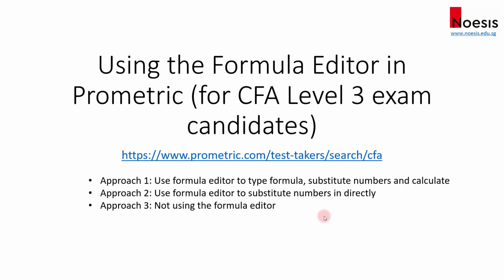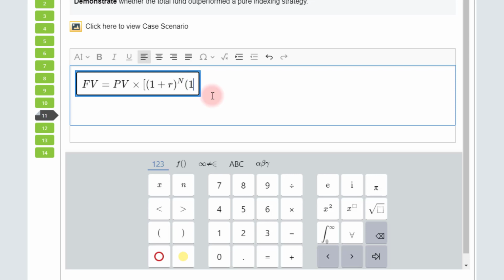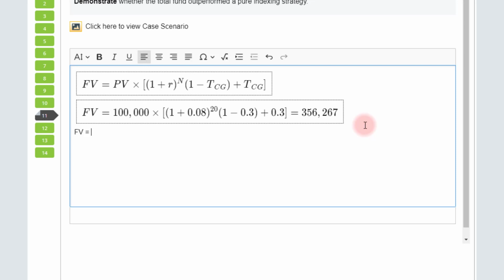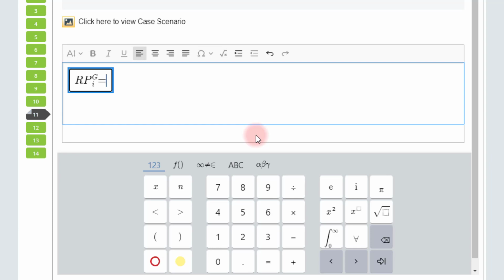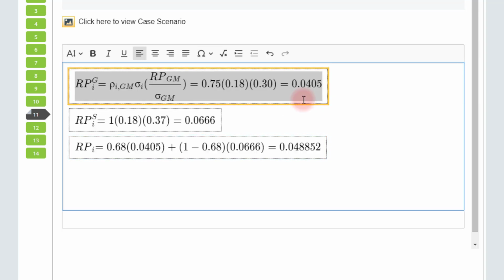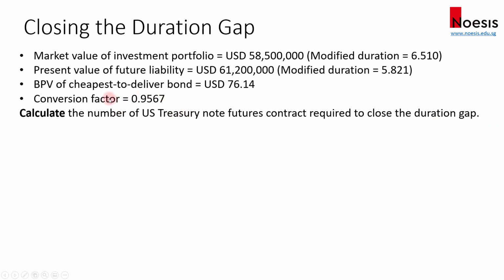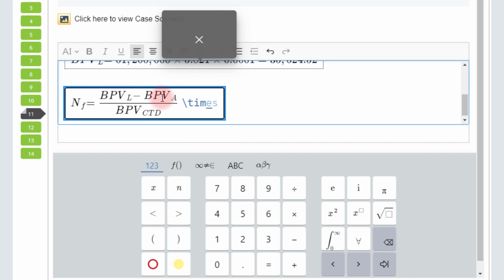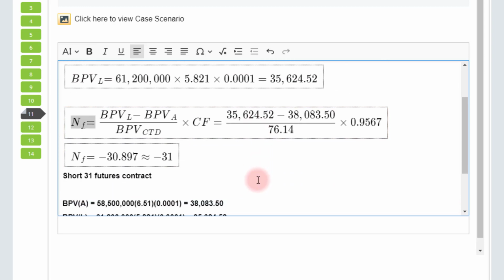[REMOVED FOR 2023] CFA Level 3 CBT Exam - Formula Editor Tutorial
I prepared three examples for CFA Level 3 candidates who want to try out the formula editor on Prometric's platform. I illustrate how candidates can answer by using the formula editor and without.

00:00 - 06:25 Example 1: Tax on Deferred Capital Gain
06:26 - 14:04 Example 2: Singer-Terhaar Model
14:05 - 20:24 Example 3: Closing the Duration Gap

I don't really encourage candidates to type out the formula. You can substitute the values in immediately and show your workings.